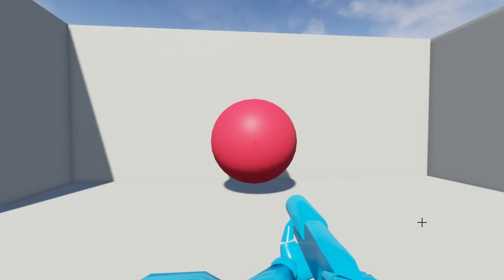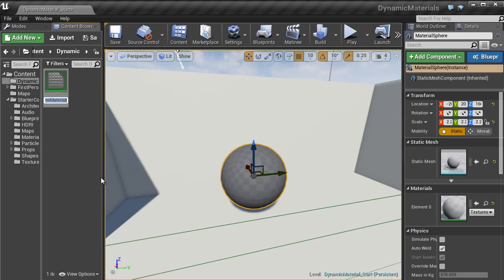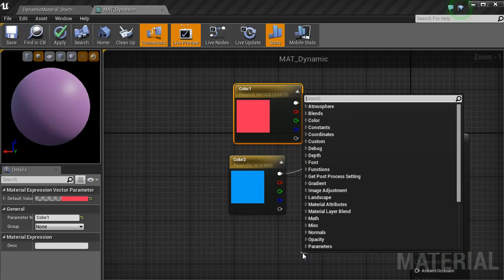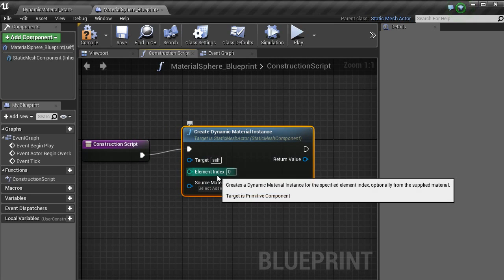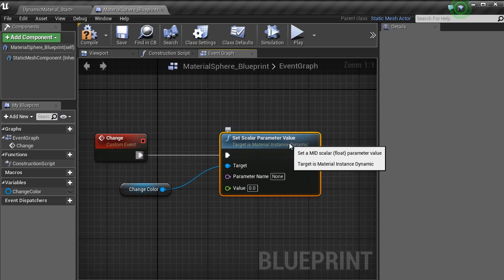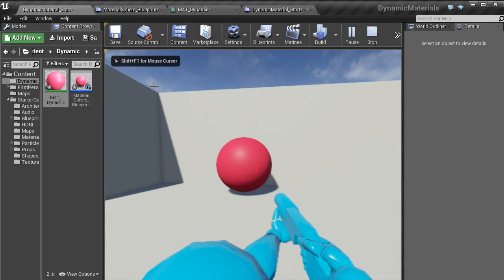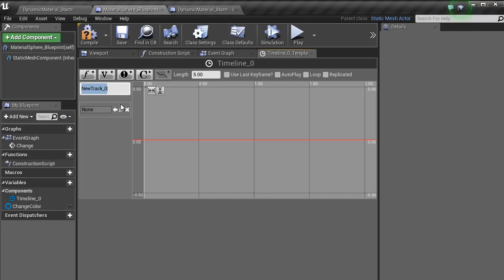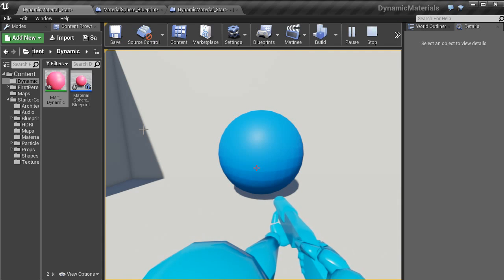Unreal Engine 4 Tutorial - Dynamic Materials in UE4 Introduction HD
Unreal Engine 4 Tutorial - Dynamic Materials Introduction HD

In this lesson, Kyle Horwood is going to be walking through the process of creating a dynamic material that changes its visual properties after passing through a simple trigger volume.

Edge-CGI